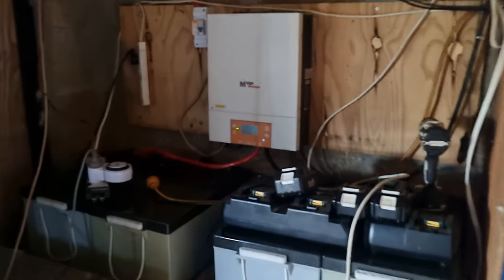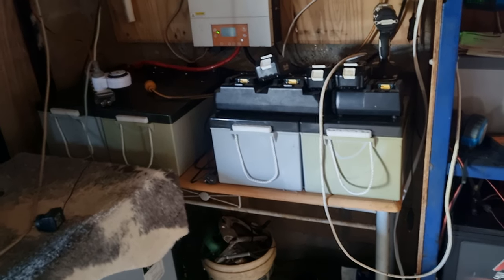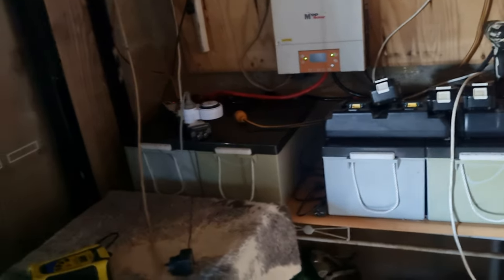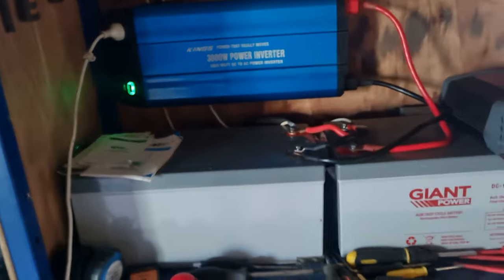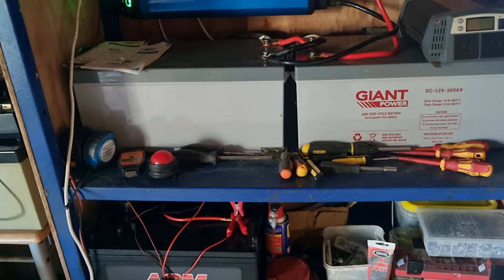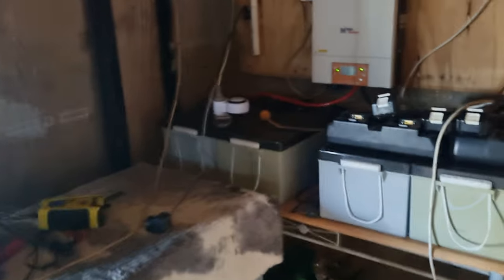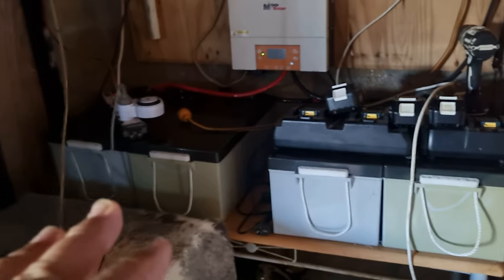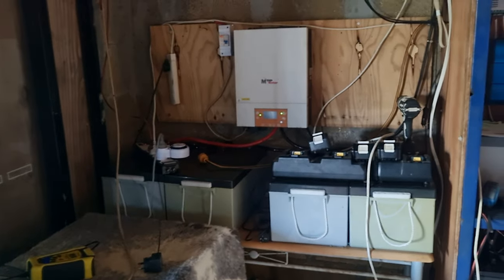Solar Battery dead. Oh no.